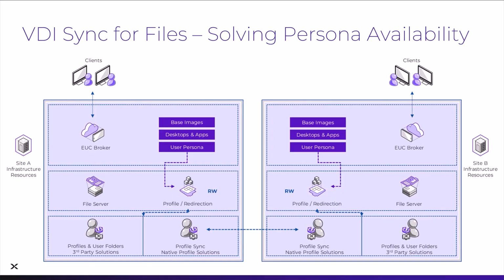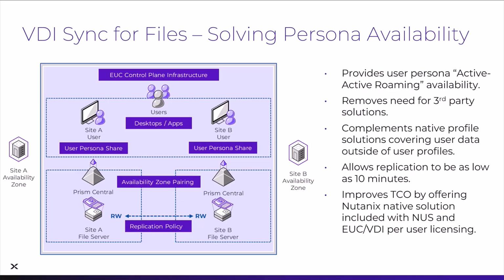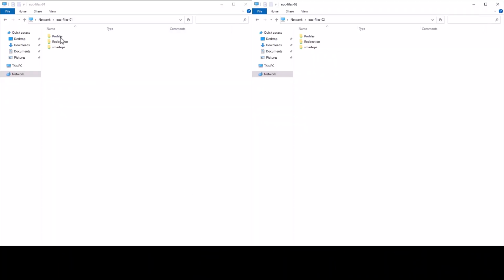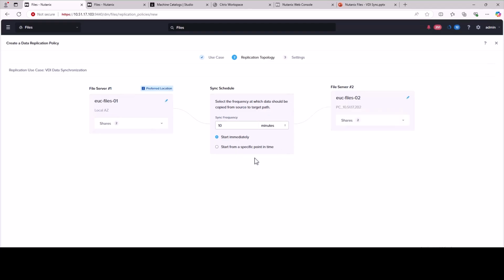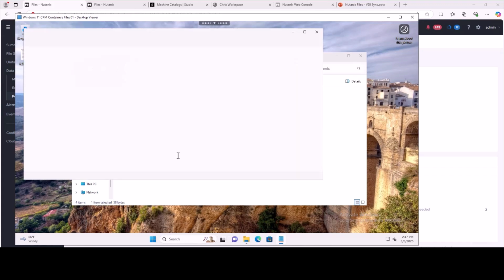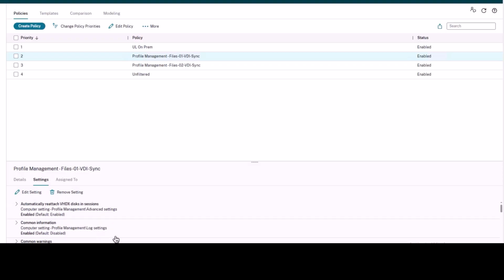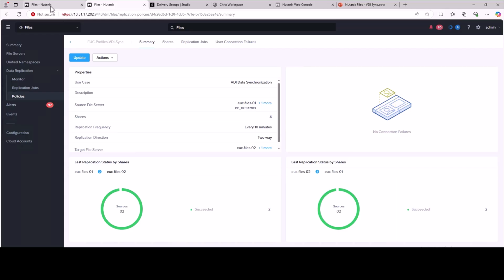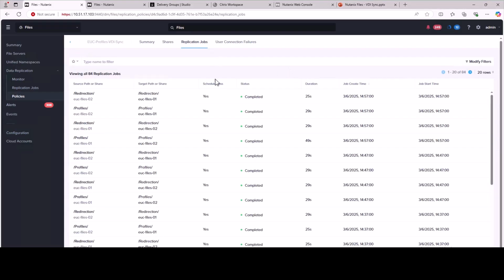Nutanix Files VDI Sync with Citrix Profile Management | Nutanix University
Nutanix Files VDI Sync replicates user profiles and data between active file servers, enabling users to access their data locally based on where their VDI session resides. This video provides an overview of the feature and demonstrates its use with Citrix profile management.